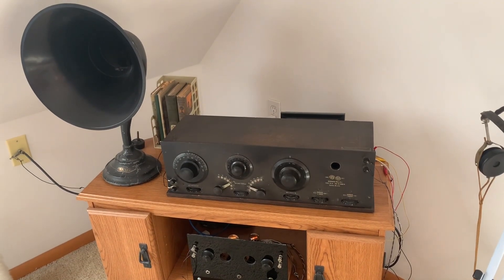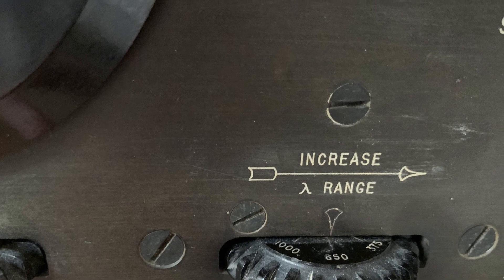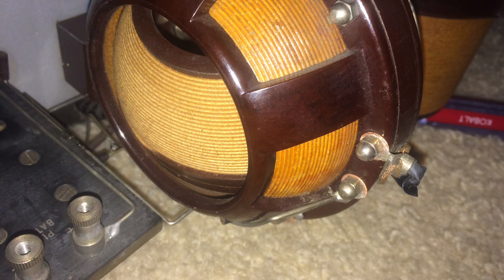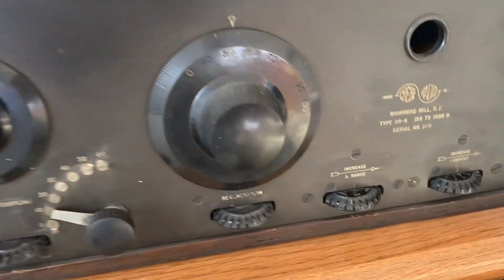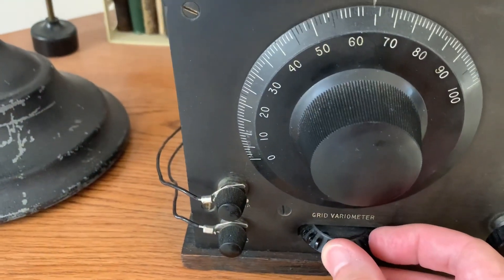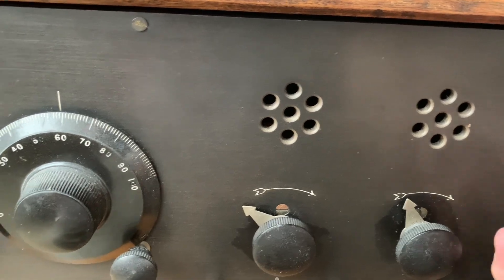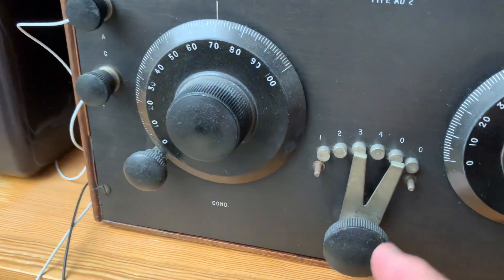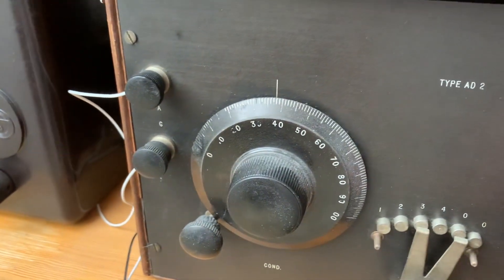Operating Vintage 1920’s Regenerative Radio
How to operate and tune your 1920’s radio receiver. Note on the Grebe CR-8. To use without an amplifier connect your high impedance headphones to the output binding post on the top right. Not a Jack as I said in the video.